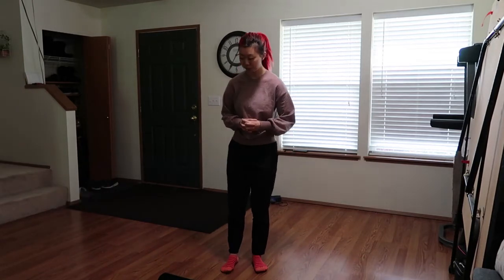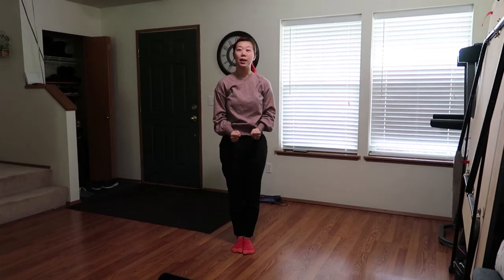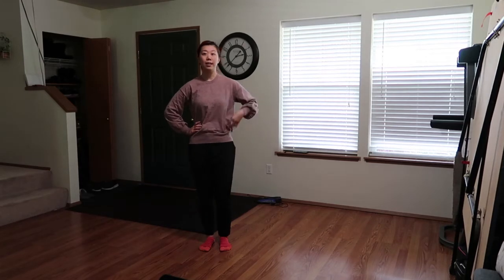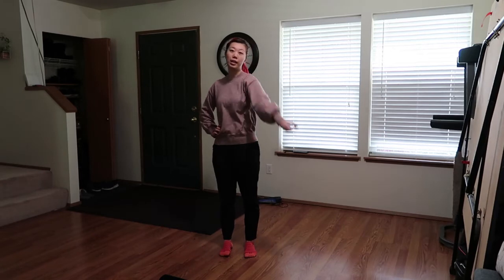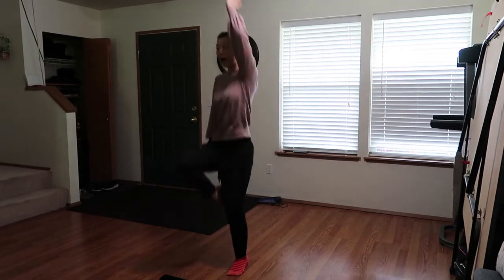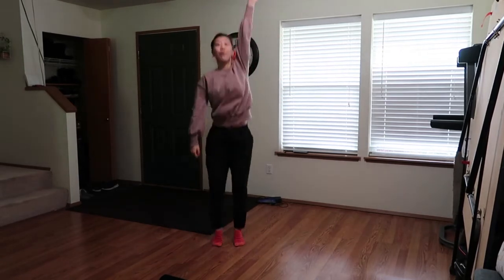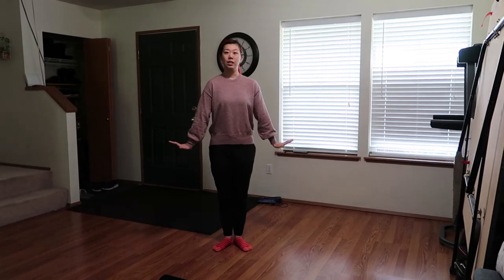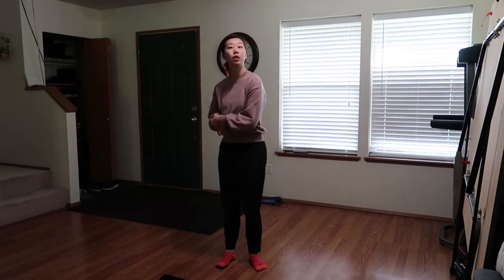Dream Dance | Wednesday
Today's Northwest Ballet Center's Daily Dance Post is a follow along dance to Hannah Montana's song: Dream. This is a fun one and a great way to introduce some jazz moves to your little ones.